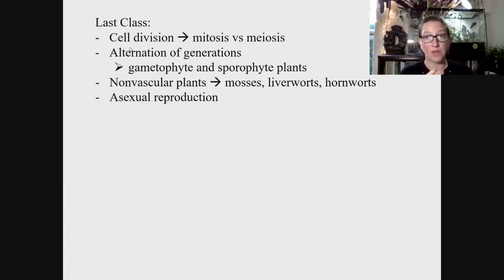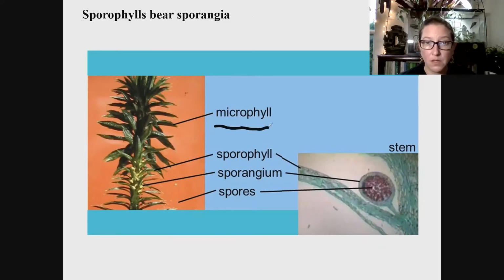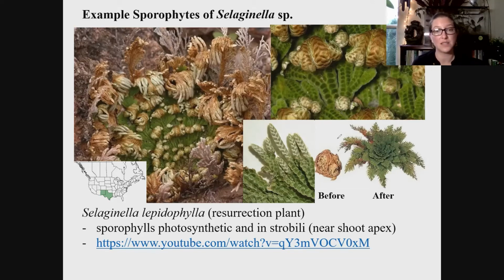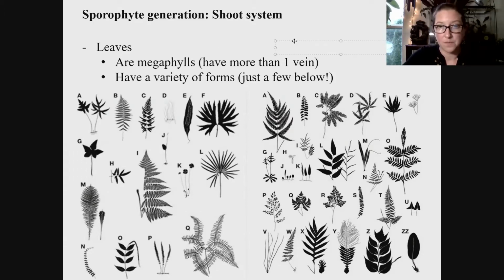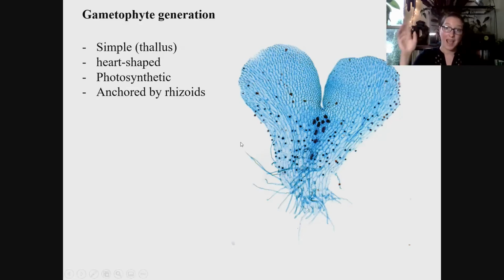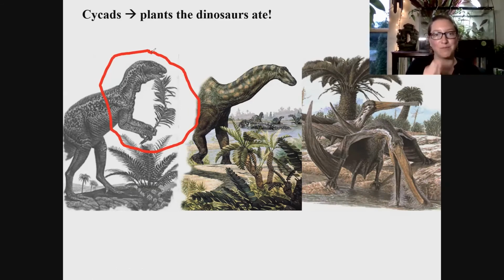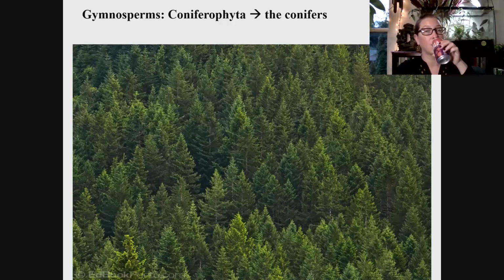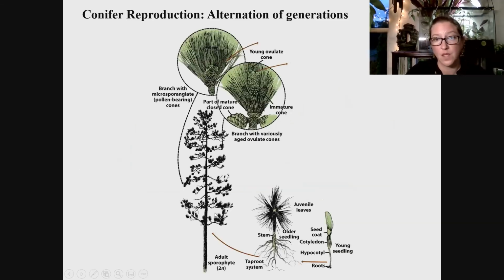Lecture 7 Basic Plant Science Lecture (Summer 2022)